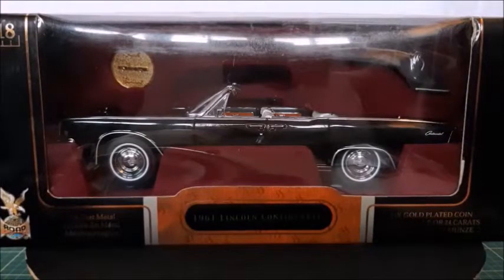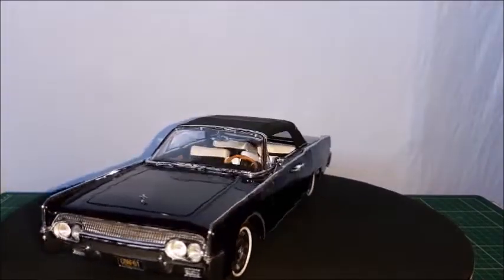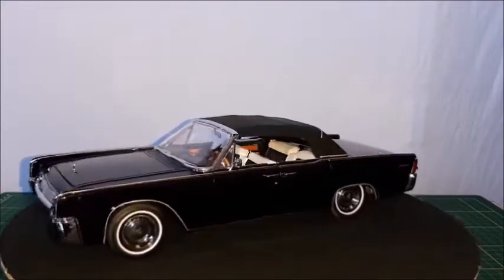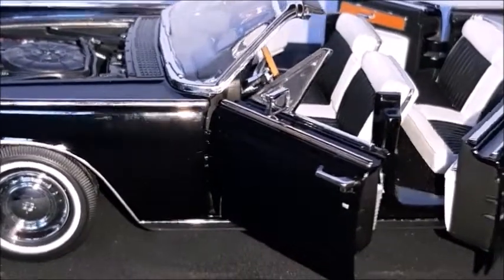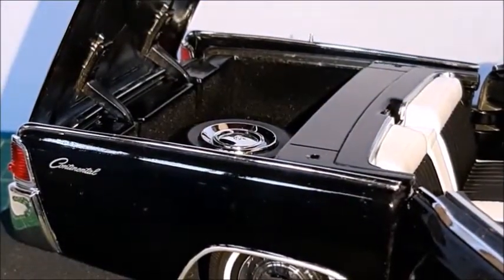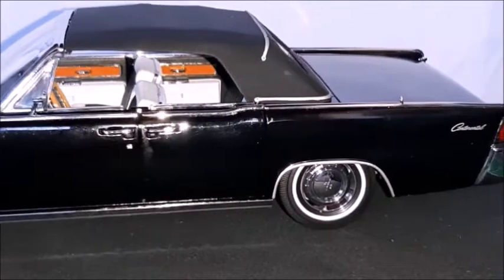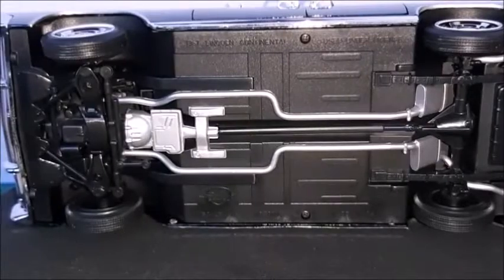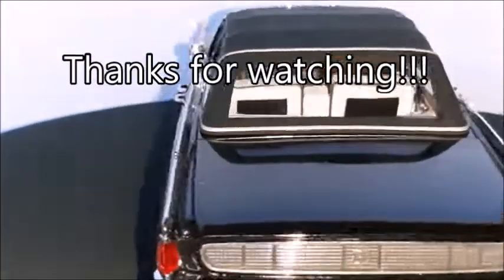1961 Lincoln Continental Convertible, 1:18 scale, by Road Signature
In this video, I show a very nice model car of a very nice car, the 1961 Lincoln Continental convertible, made by Road Signature, by Road Signature.